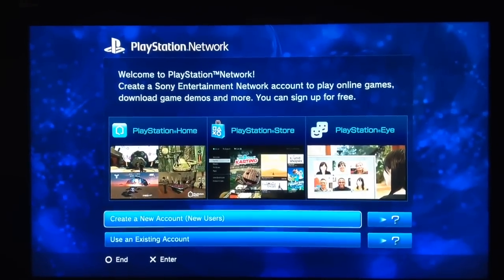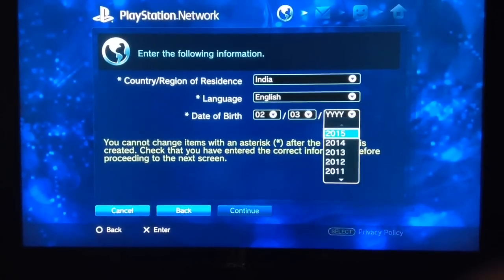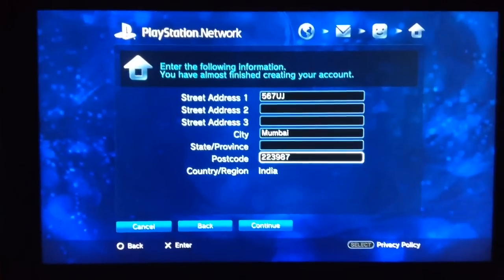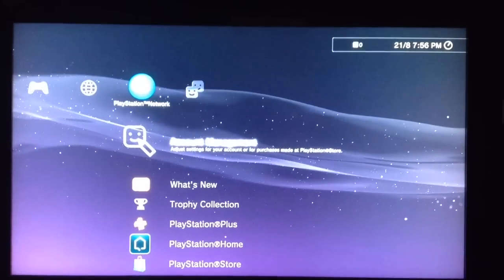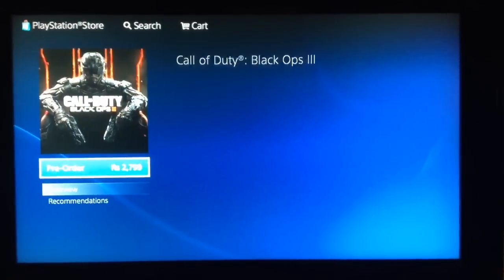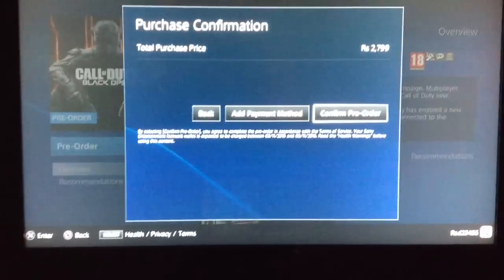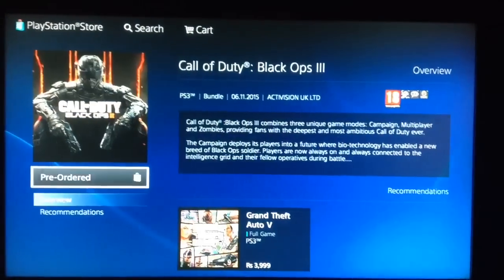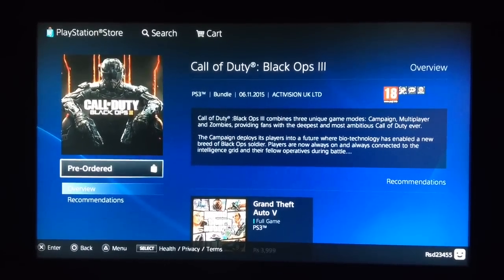How to Get Black Ops 3 FOR FREE PS3 PS4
Bacon Clan Channel ALSO YOU CAN PRE-ORDER NBA 2K16 AND MADDEN BUT THOSE ARE THE ONLY THREE GAMES THAT CAN BE PRE-ORDERED FOR FREE WITH THIS GLITCH!